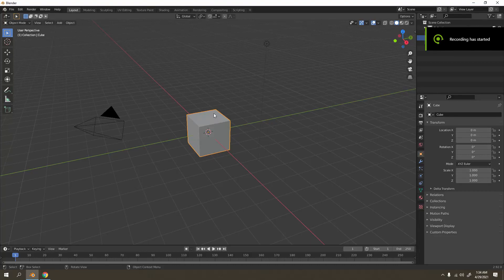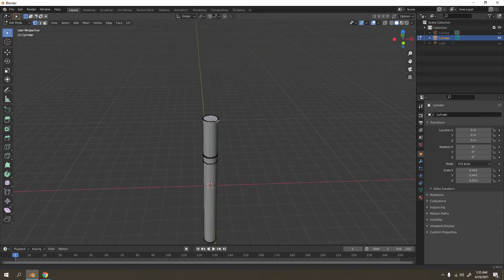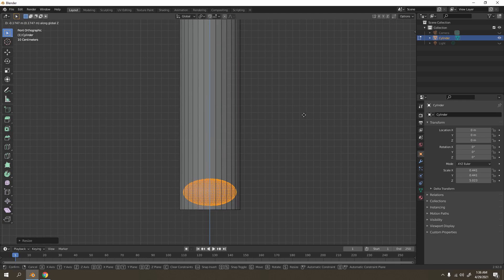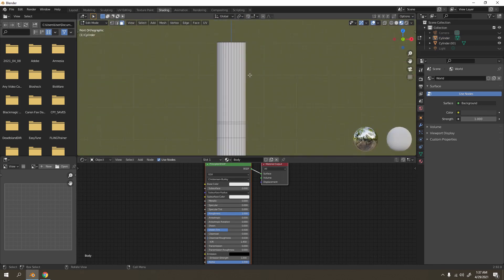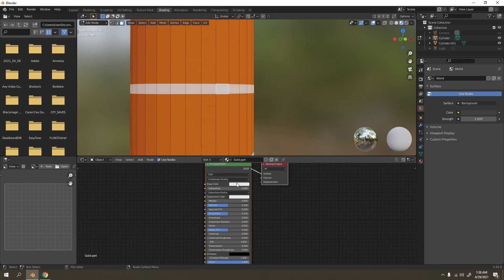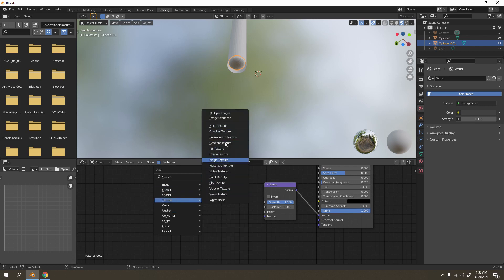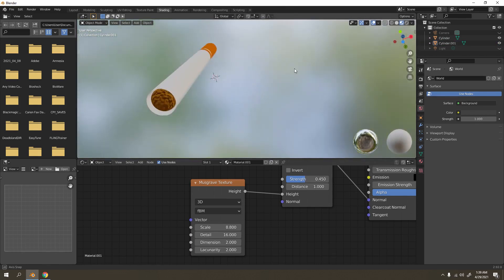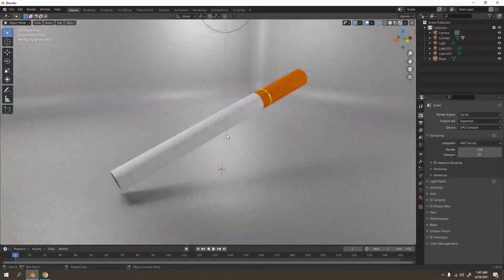Blender Tutorials | Cigarette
Ola!! Having fun making this simple model! Try make one and explore Blender!